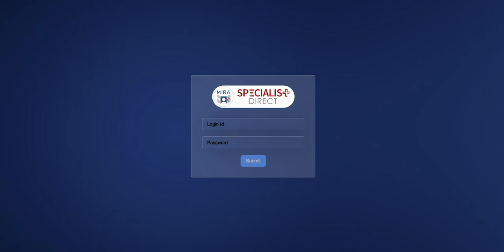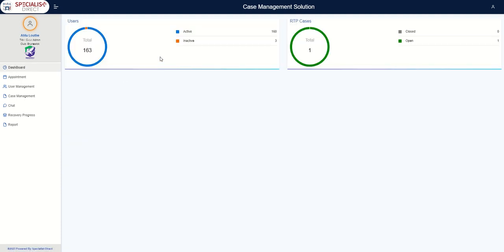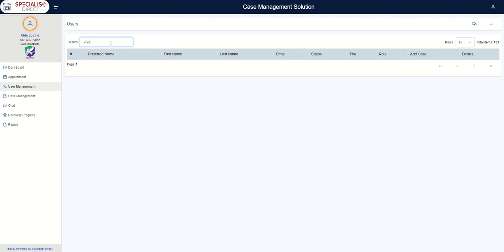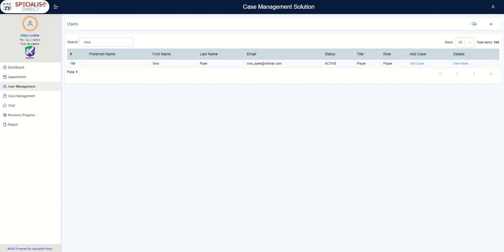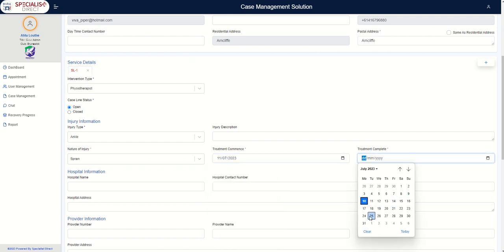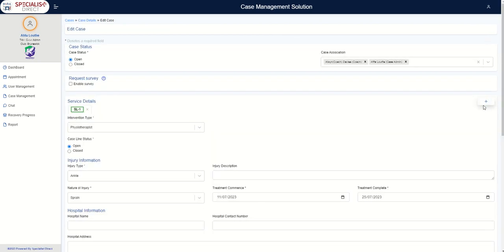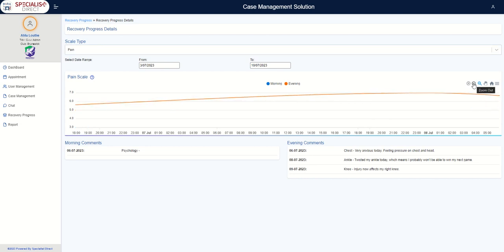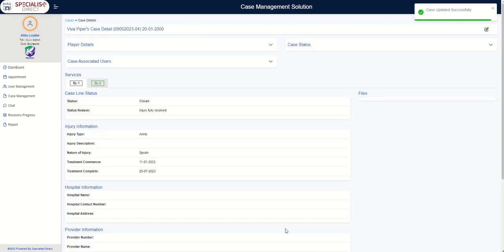Mira Club Associate Training Module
Let us take you through our platform - learn how to log in, create cases and new users, and more.